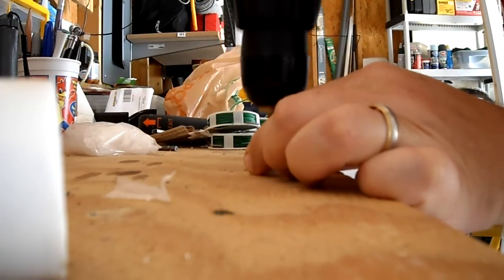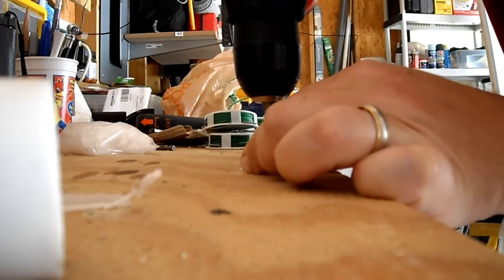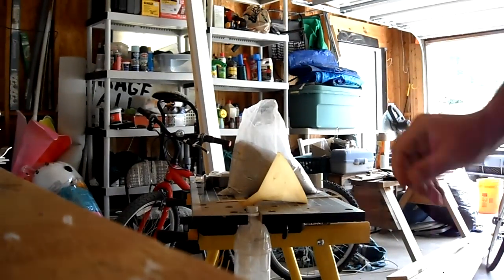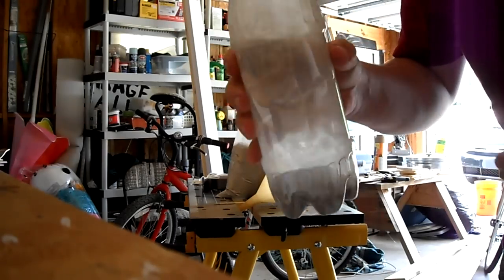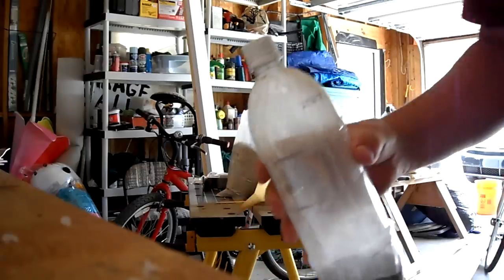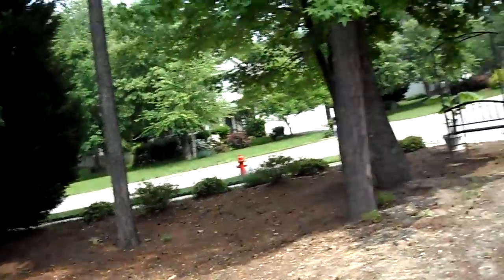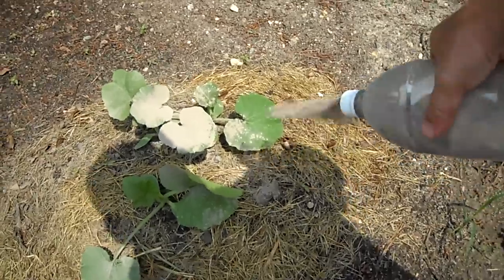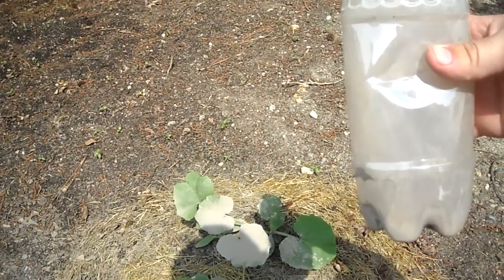How To Make a Diatomaceous Earth Plant Duster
How to make a diatomaceous earth plant duster from a plastic water bottle, and how to apply diatomaceous earth to your plants for organic insect control.